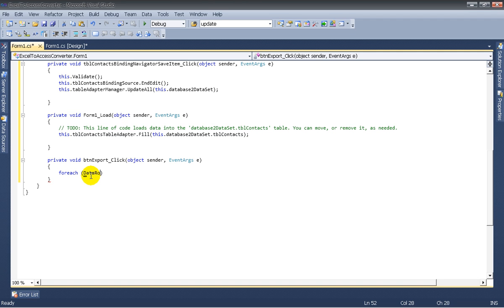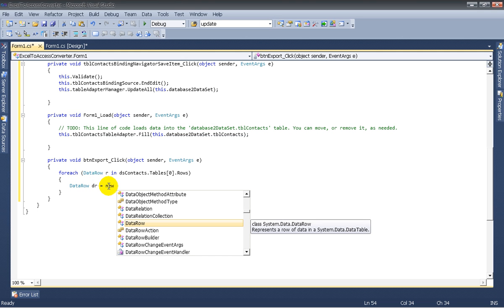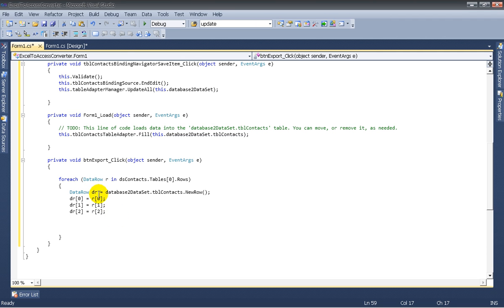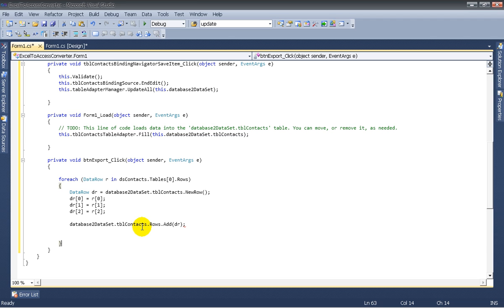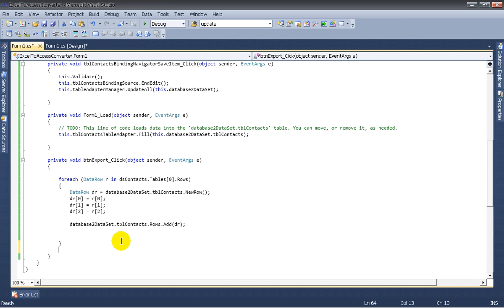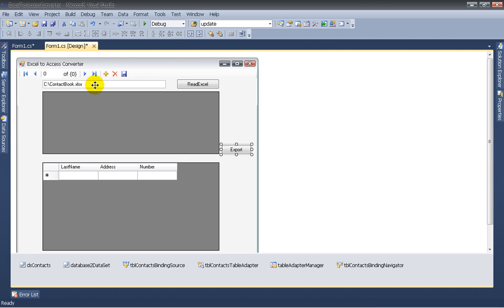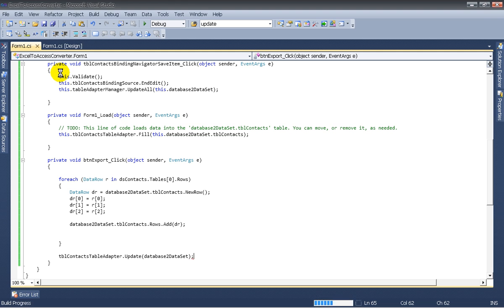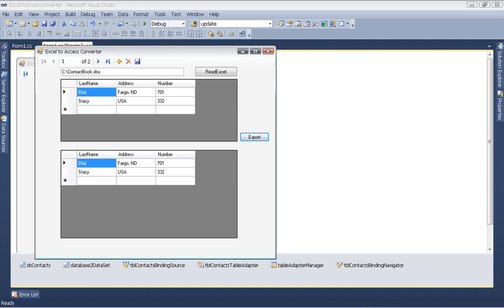Read and Edit MS Excel file and store the EXcel file Data to Access Database using C#.Net Part 2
MS Office development with C# and visual studio .net.
This video shows how we can interact with MS Excel file using C# and Visual Studio.Net. The video shows how to read the content from an excel file and then edit and store those contents in MS Access Data Base